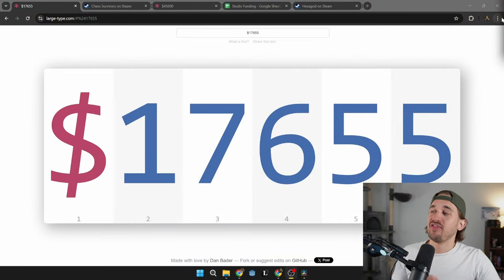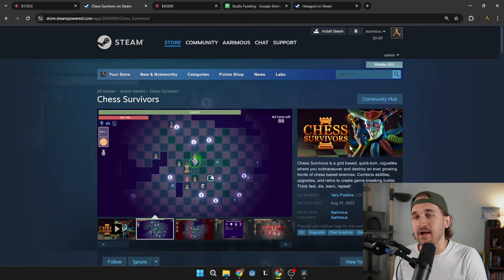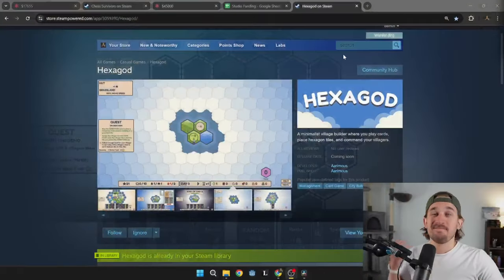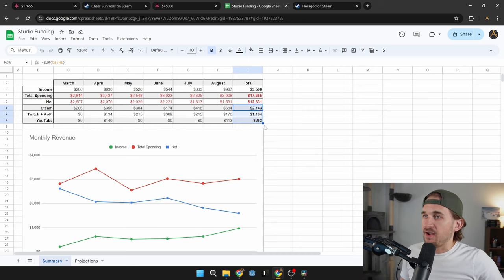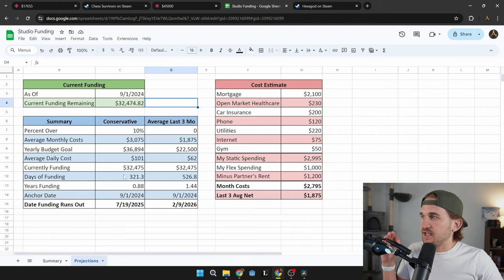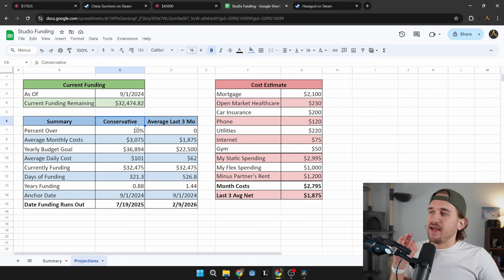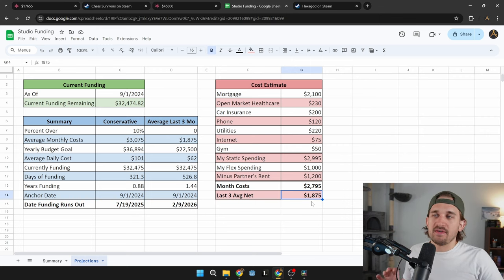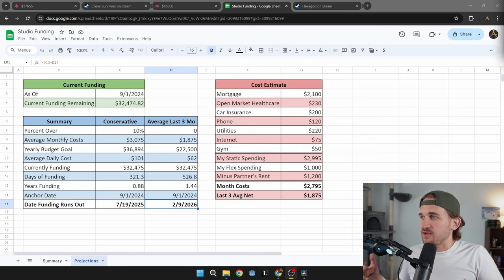Solo Game Dev Income and Costs after 6 Months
and I'm finally starting to see a path to profitability, so here is a breakdown of my income and expenses